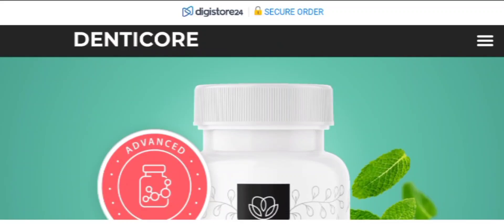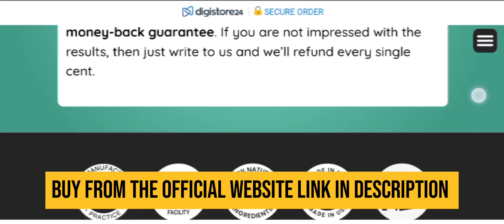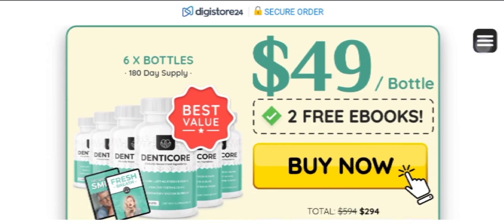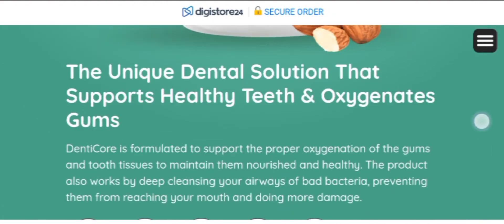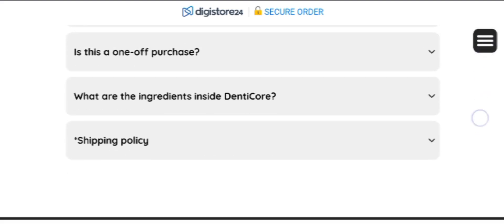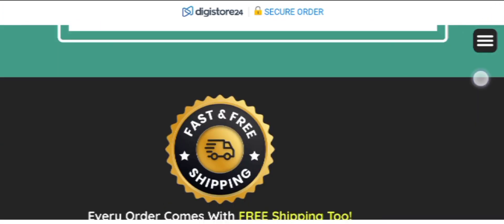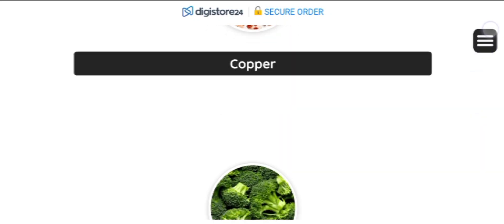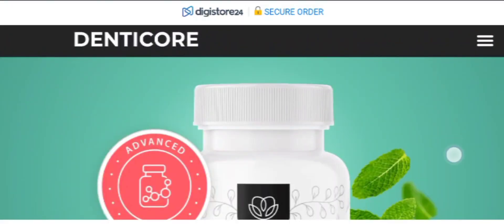DENTICORE - ((⚠️❌HIGH ALERT!!⚠️❌ )) - DENTICORE REVIEW - DENTICORE REVIEWS - DENTI CORE SUPPLEMENT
✅What is Denticore?
By using natural ingredients, DentiCore is able to enhance oxygenation in your gums and promote healthier teeth by rejuvenating their tissues. Additionally, this dietary supplement also works towards fresher breath by cleansing the airways of your mouth.

✅How Does DentiCore Improve Oral Health for Gums and Teeth?
Unlike traditional supplements that focus solely on surface-level mouth health promotion, DentiCore uses a unique blend of ingredients to target key areas like the respiratory tract in order to improve teeth and gum health naturally. Our team has simplified its working mechanism for you: by promoting healthy blood vessels and preventing bad bacteria from accumulating in your nose and throat, DentiCore helps ensure proper oxygenation throughout your entire body. As a result, issues such as decay or inflammation can be healed more effectively than ever before! Thousands of positive reviews attest to just how effective this supplement truly is.

✅Denticore Ingredients:
To assure strong teeth, it is essential to consume adequate amounts of Calcium. Inadequate intake may result in tooth decay. DentiCore provides a supplementary source for achieving optimal oral health.
It is thought that iodine could be more efficient than fluoride in the prevention of cavities and gum disease.
Copper is linked to the promotion of dental well-being by diminishing teeth mineralization and stabilizing the enamel crystal network.
Chromium contributes to maintaining healthy blood sugar levels and enhances physical well-being, including oral health.
Chlorella assists in the treatment of stomatitis and improves overall health by refreshing breath through its antioxidant effects.
Regular consumption of chlorophyll can cause teeth to appear blue, despite not being a bleaching agent.
Boron is crucial for maintaining healthy teeth and gums, decreasing inflammation, and stimulating tissue recovery.
Denticore also contains shilajit resin, which is procured from the Himalayas and recognized for its potential health advantages.